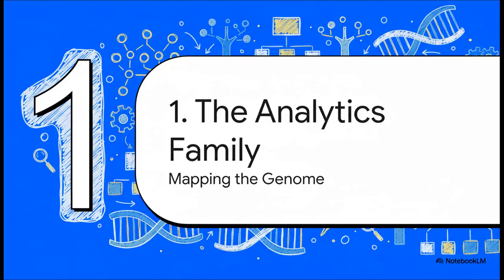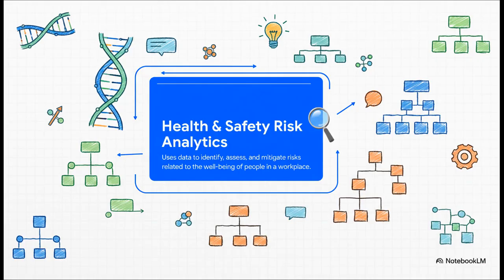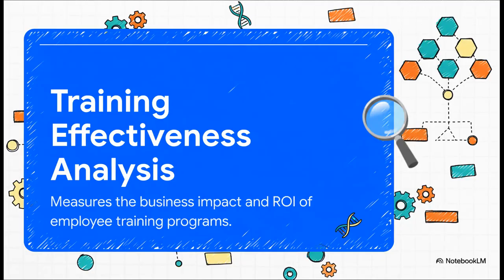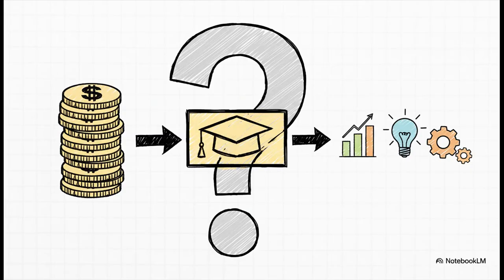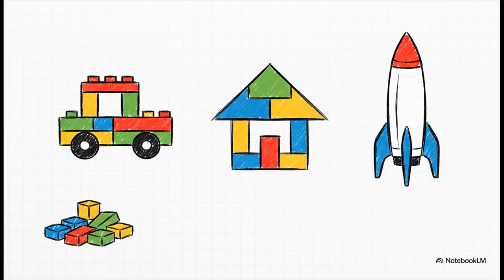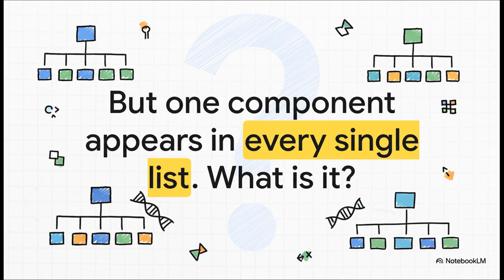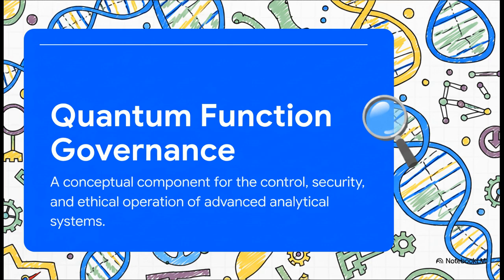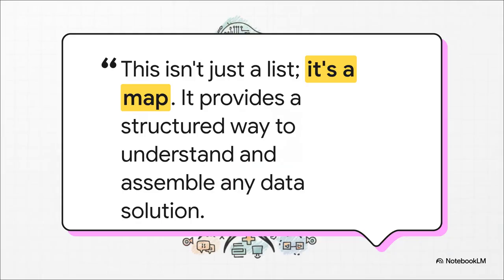The Analytics Big Picture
Explore the family tree of Analytics